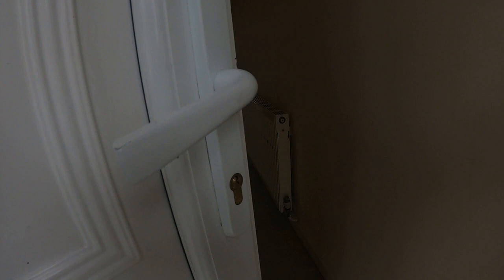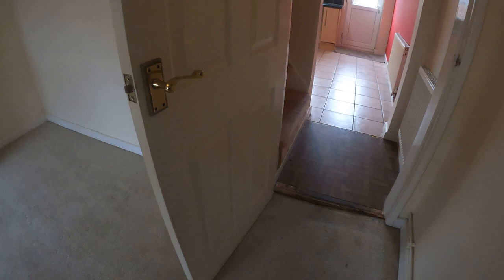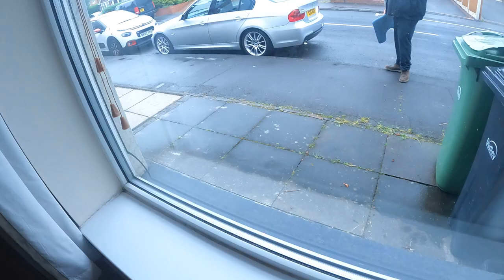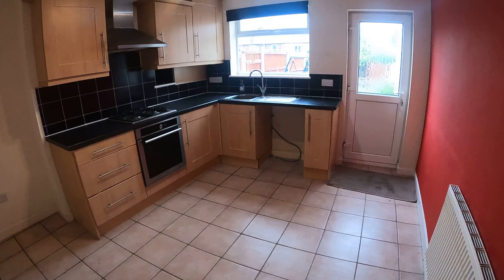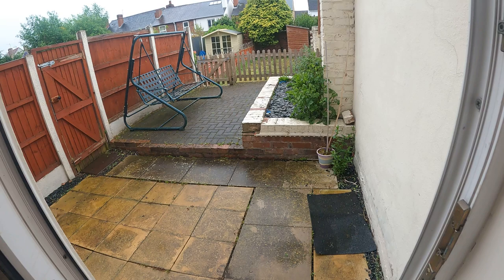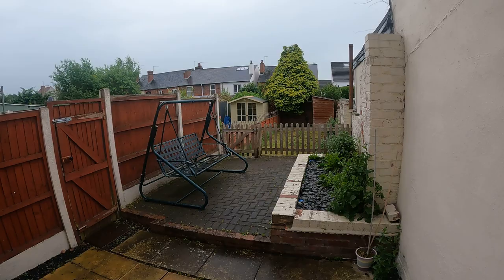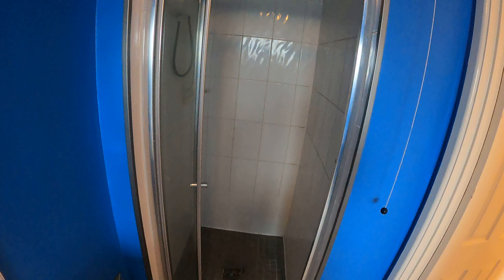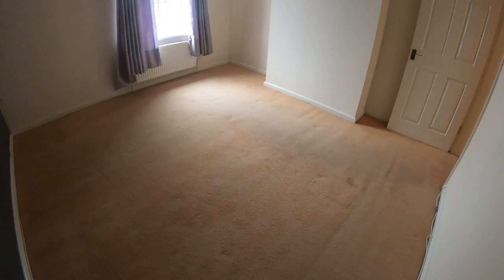Cherry Street, Halesowen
A two bedroom mid terrace with private rear garden. Offered with no upward chain.